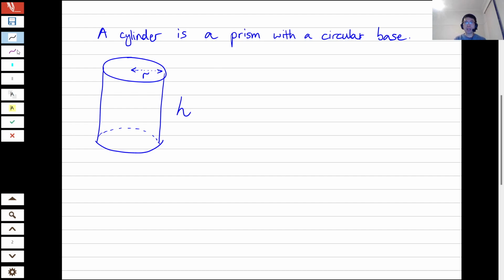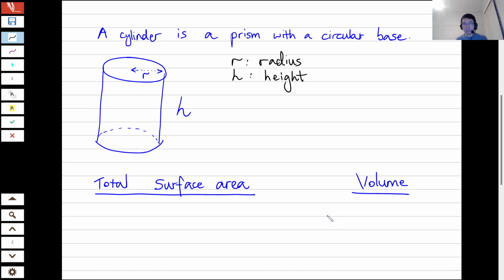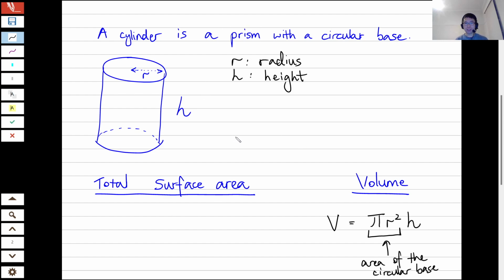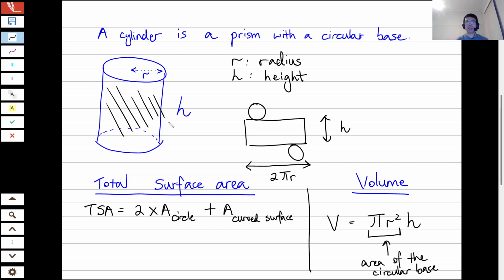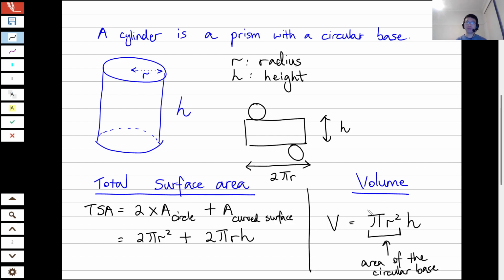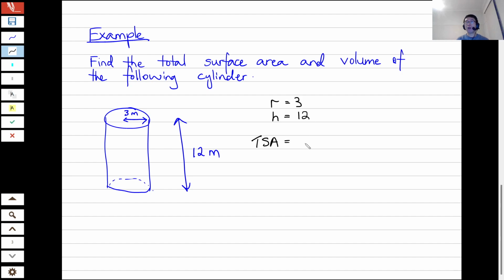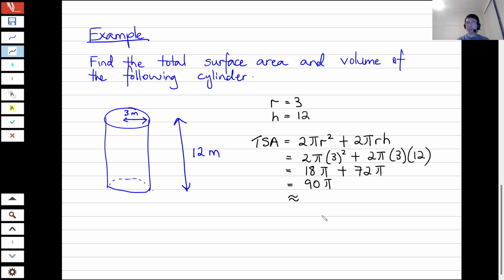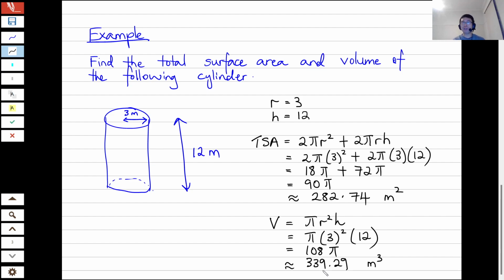Measurement 8 Cylinders